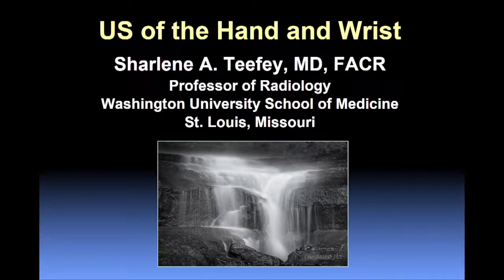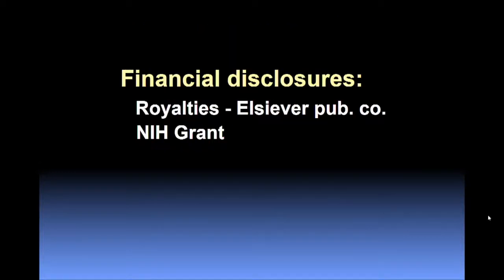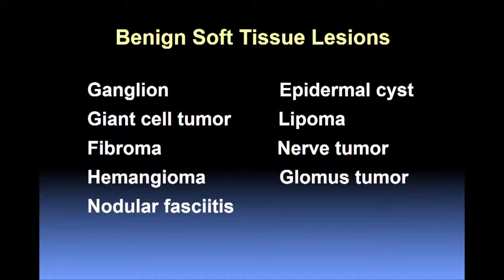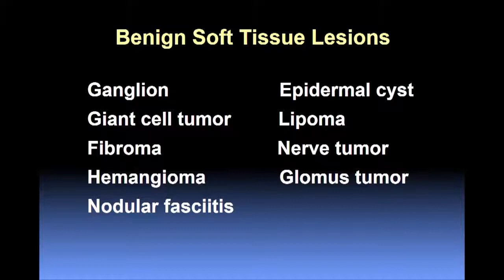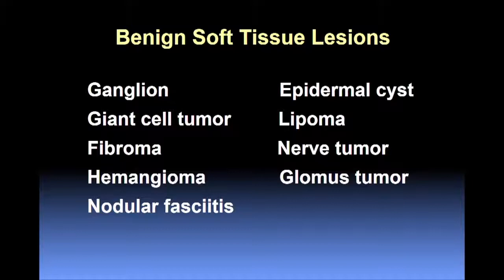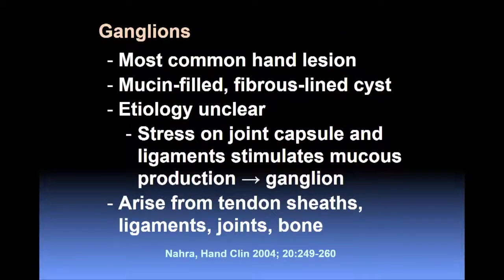SonoWorld: Ultrasound of the Hand and Wrist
Summary:  The speaker discusses common soft tissue lesions of the hand and wrist.

Objectives:
Upon completion of this educational activity the participant should be able to list common benign soft tissue lesions of the hand and wrist, review conventional signs and symptoms of these lesions, as well as their sonographic appearance, recognize the sonographic appearance of common tendon injuries of the hand and finally recall the various appearances of foreign bodies by ultrasound.